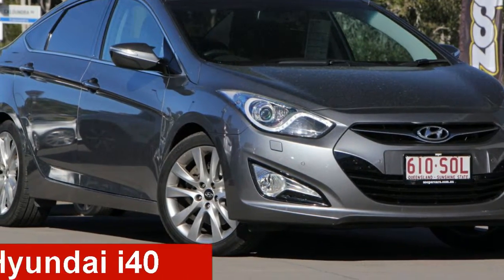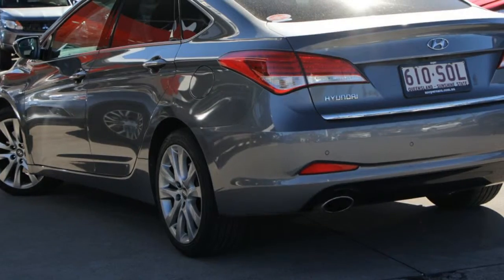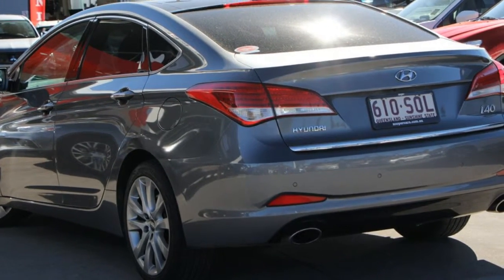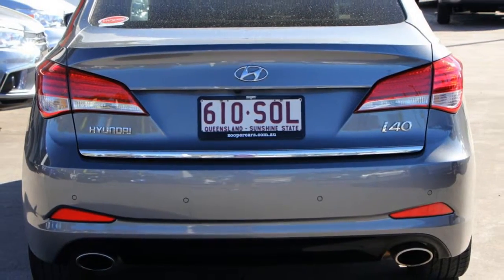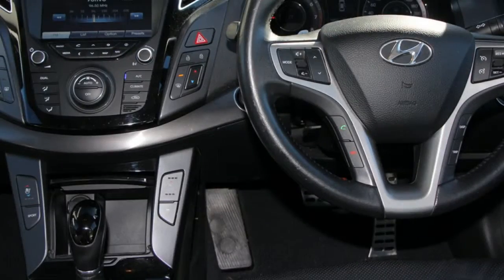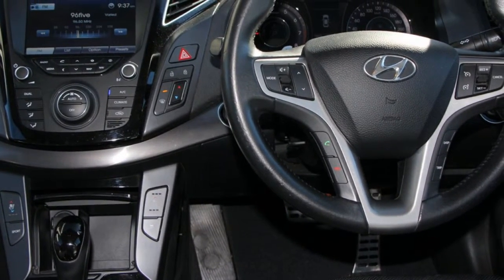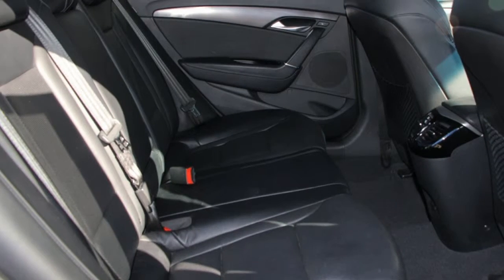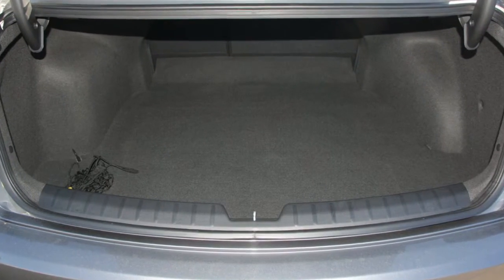2012 Hyundai i40 VF2 Premium Grey 6 Speed Sports Automatic Sedan